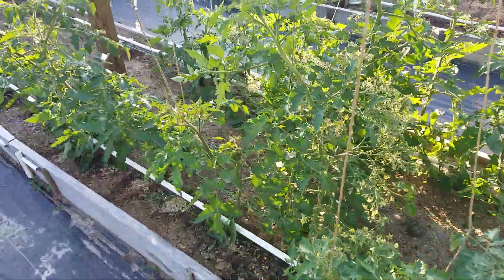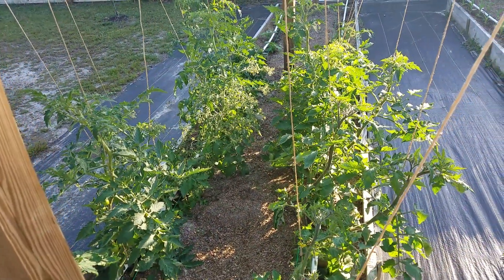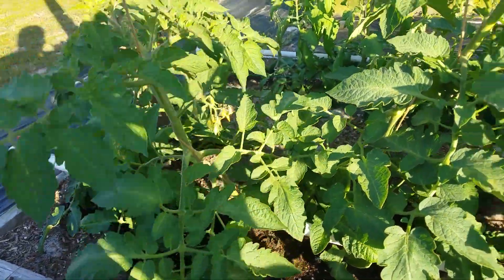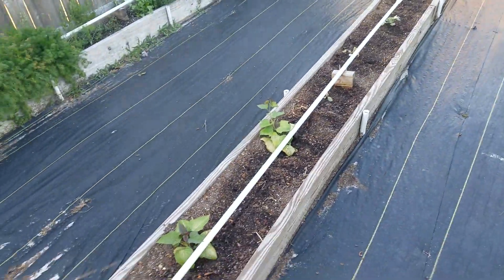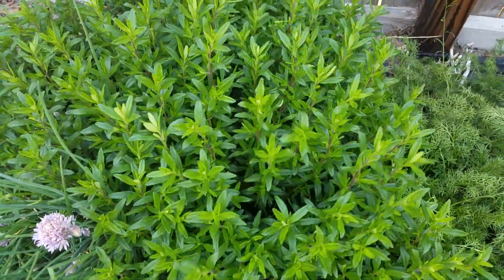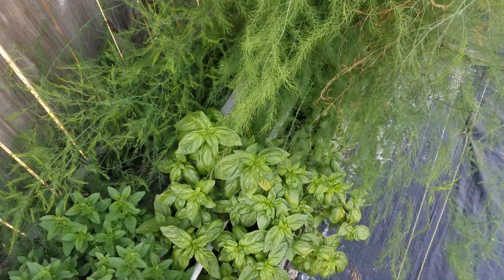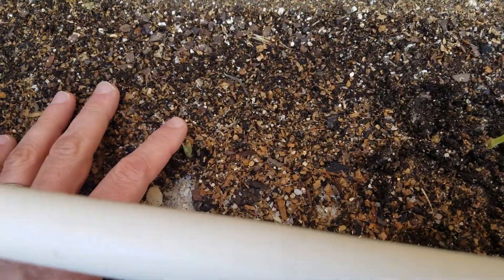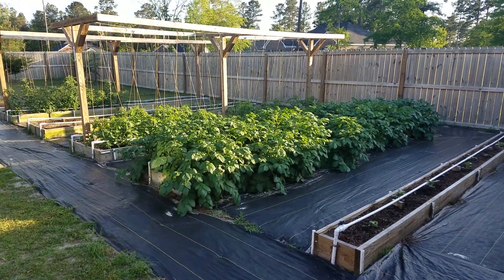Spring is here! 2018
Update on my Spring 2018 Garden. We have all of our favorite Tomatoes plants in the ground with some cool additions this year. We are growing Kiwano, Orangeglo Watermelon, Molokai Sweet Potatoes, Turmeric, and Ginger.